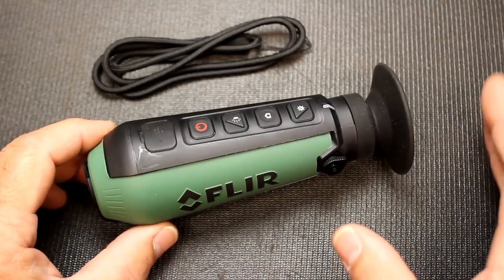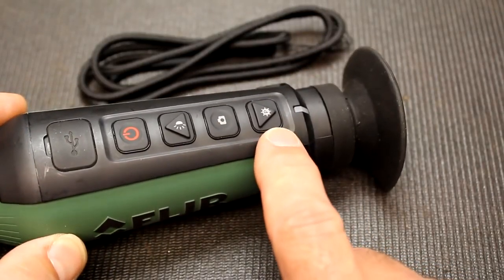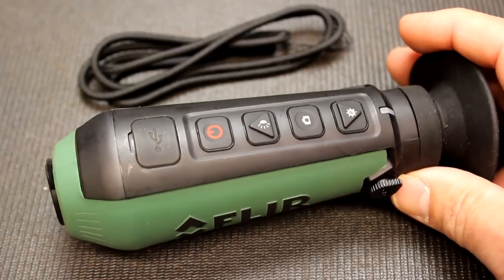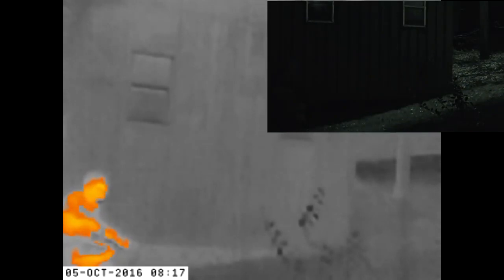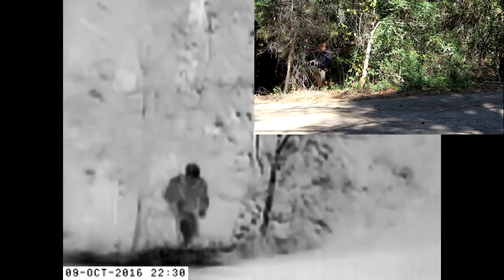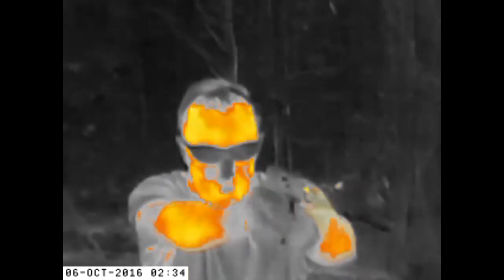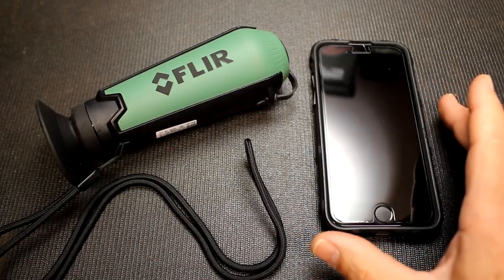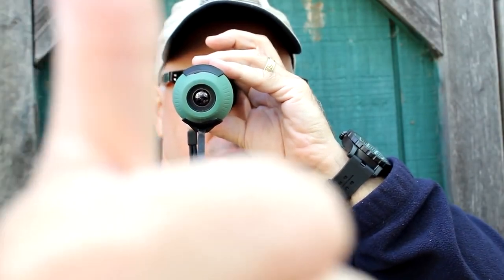Flir modelo Scout Thermal Monocular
Cámaras tácticas monoculares con visión termográfica